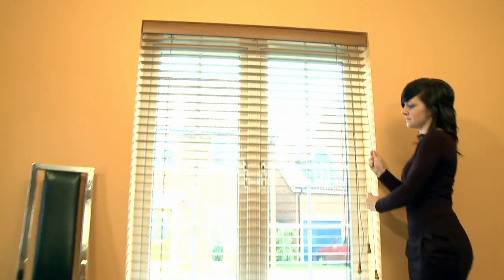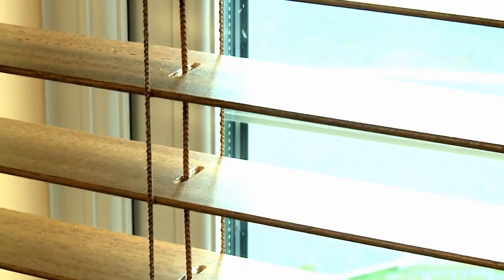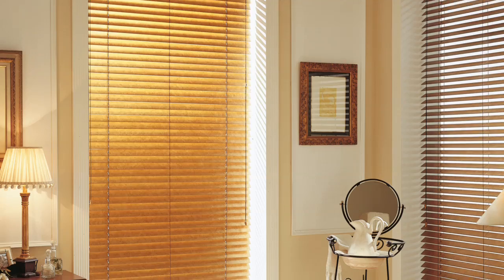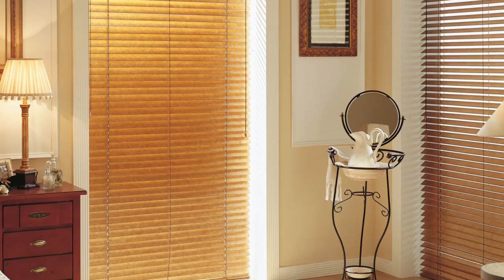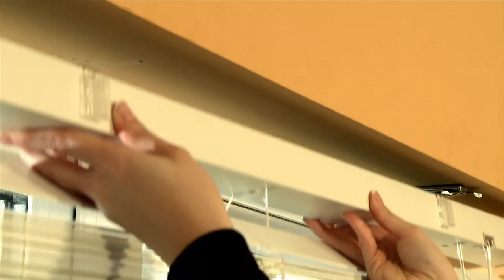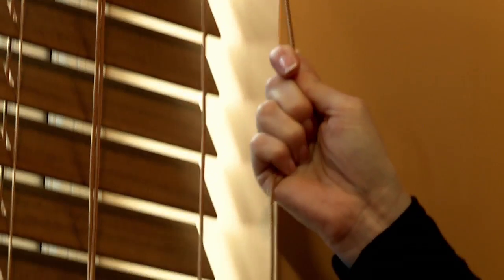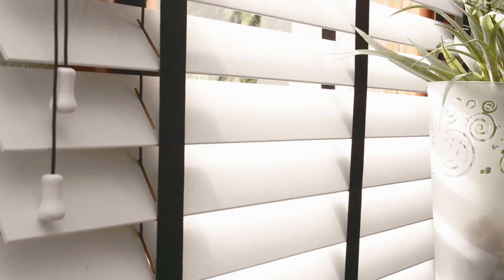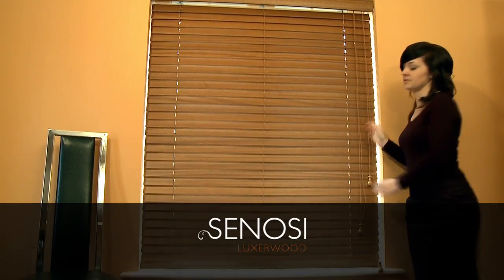Senosi Luxerwood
Luxerwood Venetian Blind

Our Luxerwood Venetian Blind is the ultimate in luxury and sophistication in the wood Venetian market.  Made from real Abatchi wood, this product is naturally lightweight, so is perfect for small to large windows alike.  With a vast range of colours and slat sizes available and bespoke ladder tape finishes, this really is a superior product.

The Luxerwood Venetian Blind boasts a high specification headrail and components to ensure ease of operation.  With the ability to specify control sides or to upgrade to a motorised system with remote control, this product really can be tailored made to suit you.

Each Luxerwood Venetian Blind is also supplied with easy to use swivel brackets, making installation effortless.

For natural beauty and sophistication the Luxerwood Venetian is the ultimate.